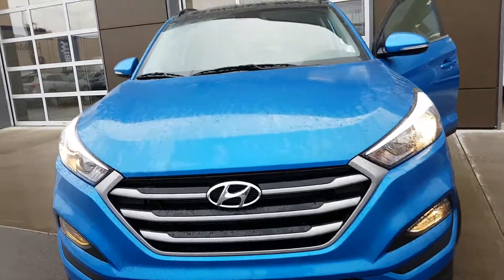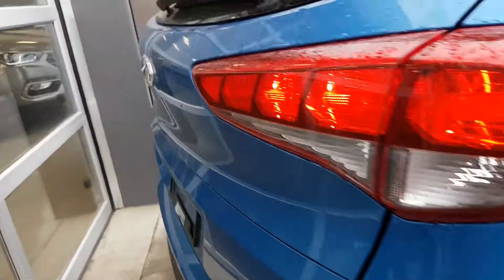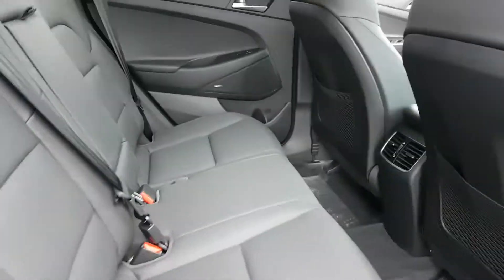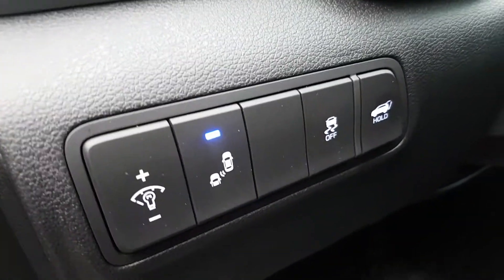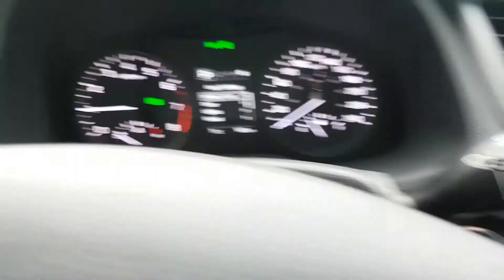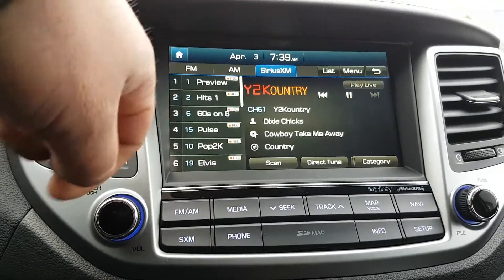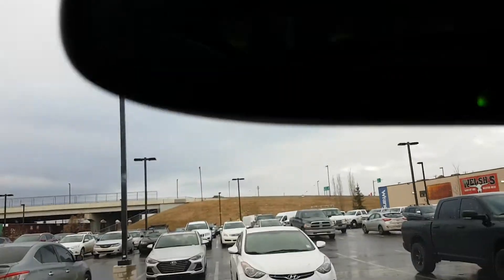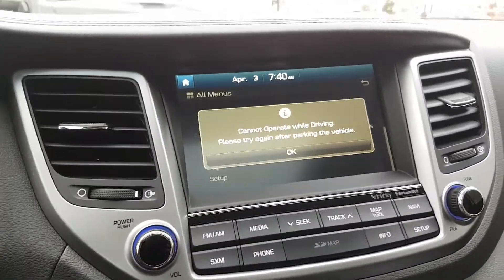Hyundai Tucson Luxury || Edmonton Hyundai Dealer